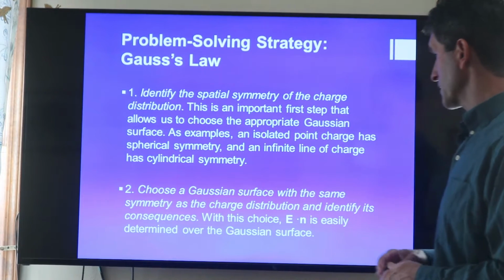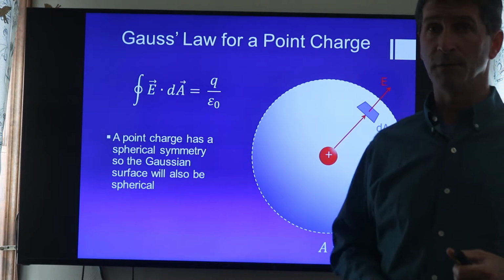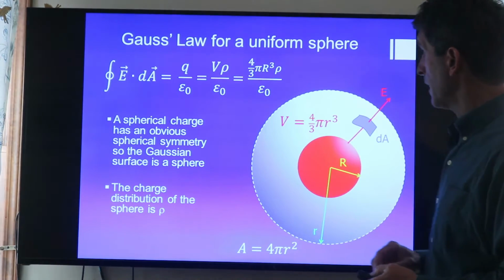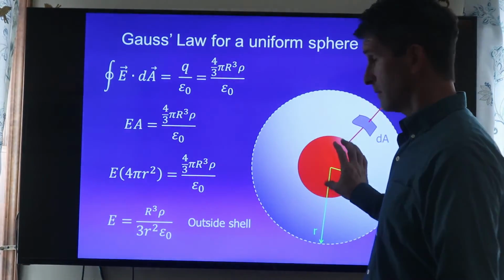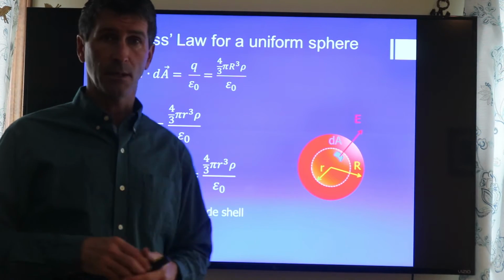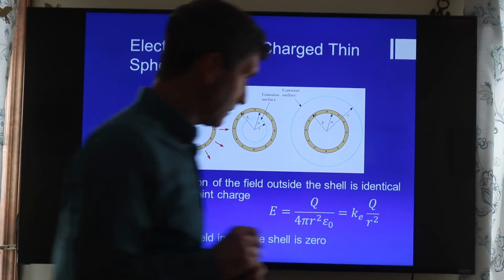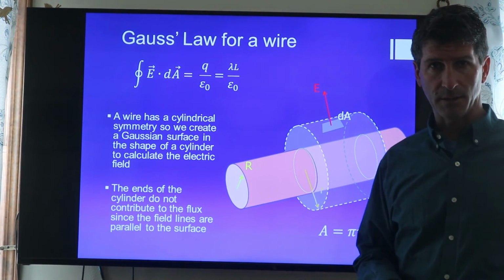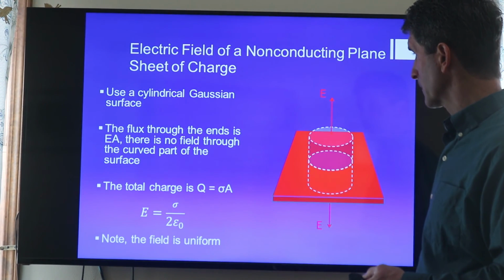PHYS 131/141 Vol 2 Chap 6 Sec 3a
Applying Gauss' Law Part II